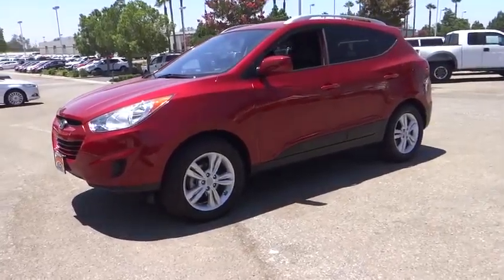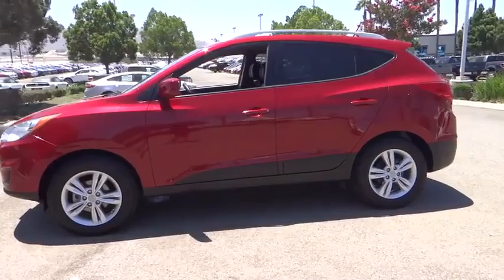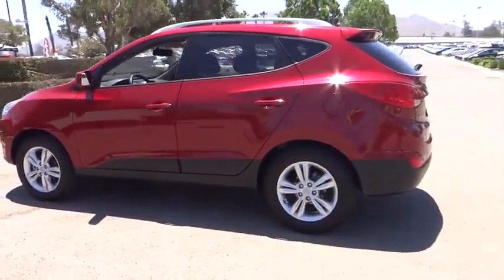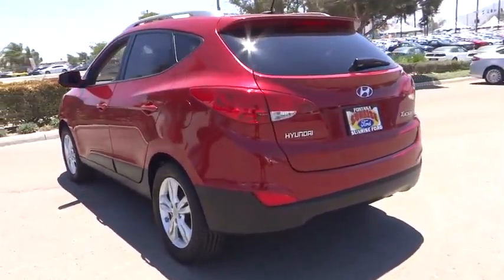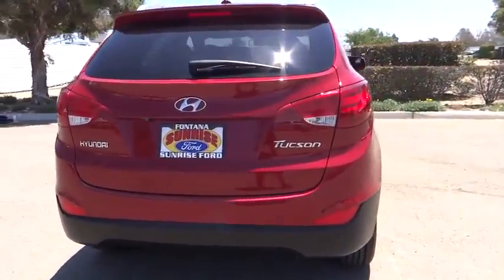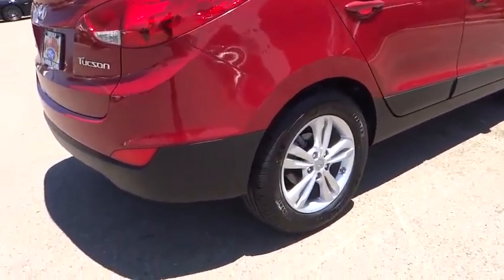2011 Hyundai Tucson Fontana Chino Norco Moreno Valley San Bernardino V44189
Sunrise Ford Fontana: Servicing Fontana, CA near Fontana Chino Norco Moreno Valley San Bernardino
2011 Hyundai Tucson  FWD 4DR AUTO LIMITED - Stock#: V44189 - VIN#: KM8JU3ACXBU223365